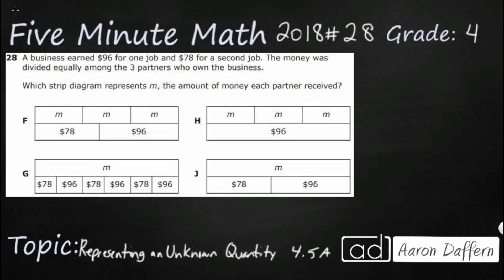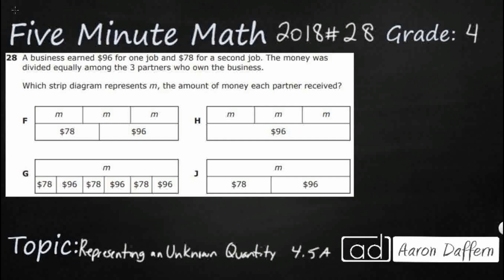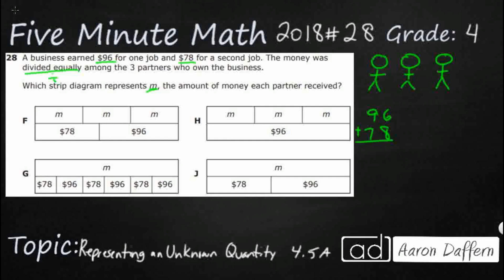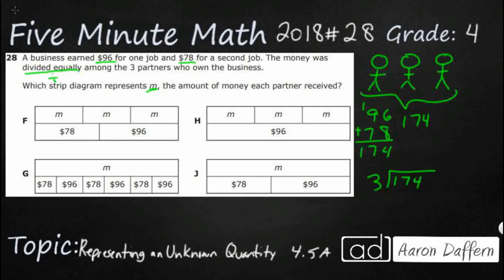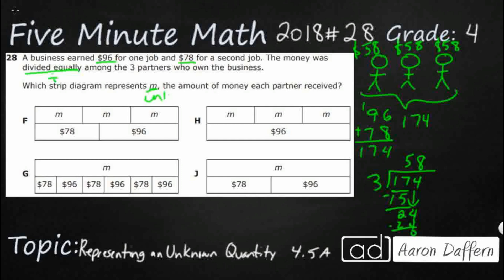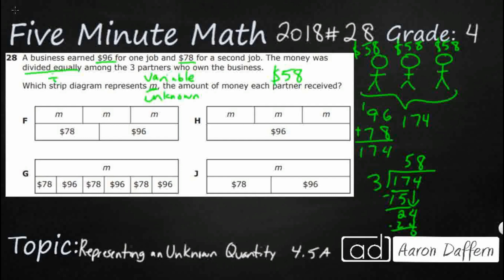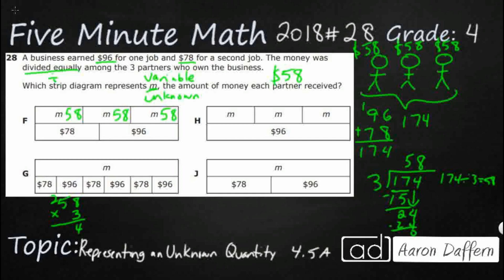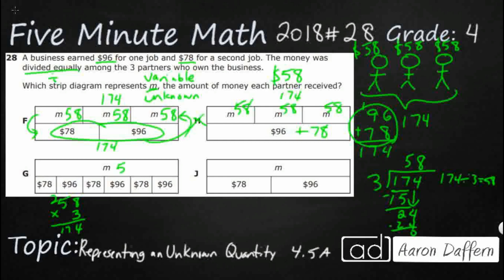4th Grade STAAR Practice Representing an Unknown Quantity (4.5A - #6)